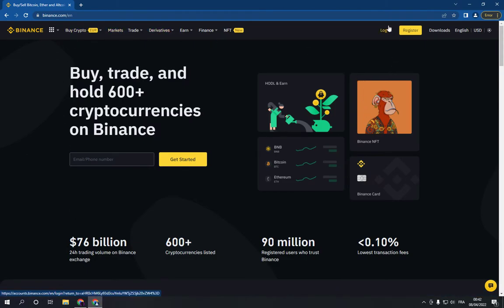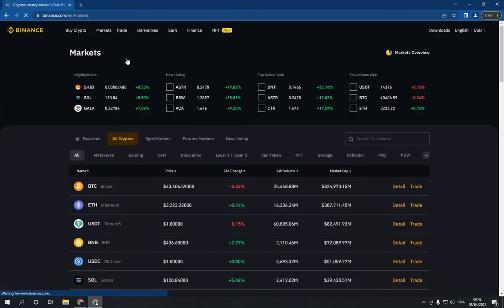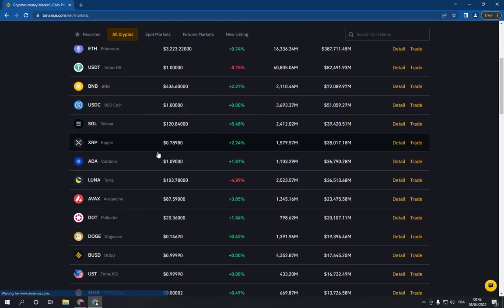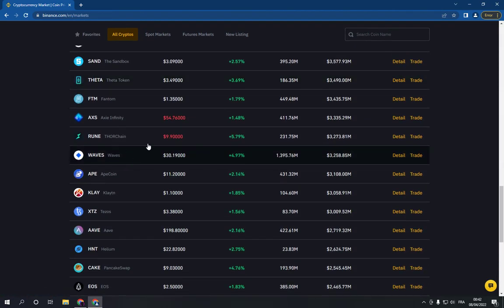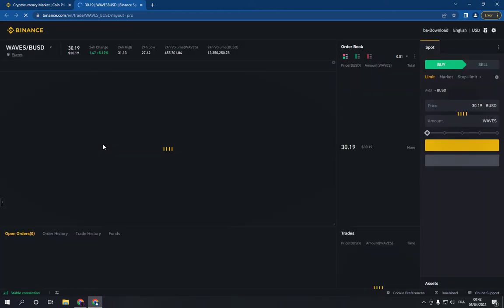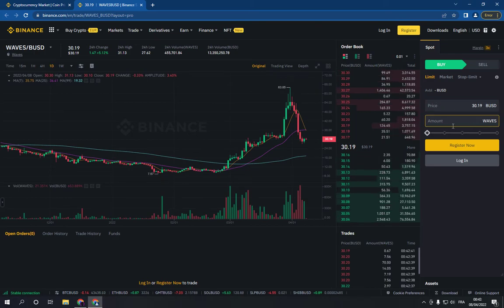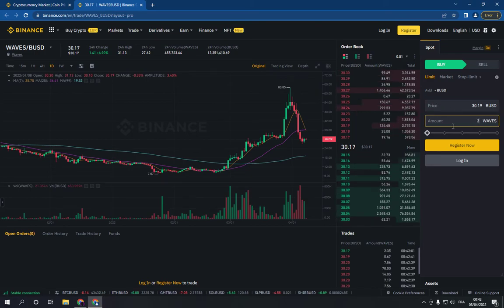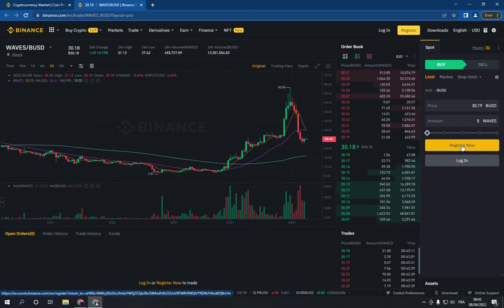How To Buy Waves Crypto Coin On Binance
in this video we discuss :